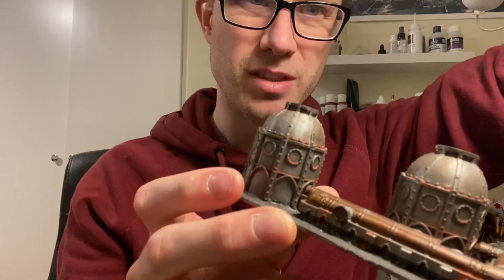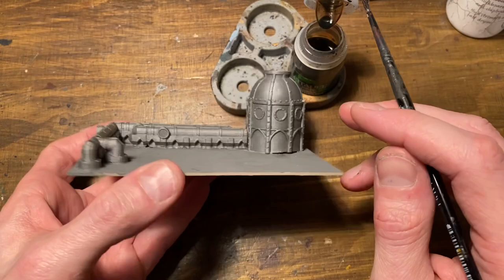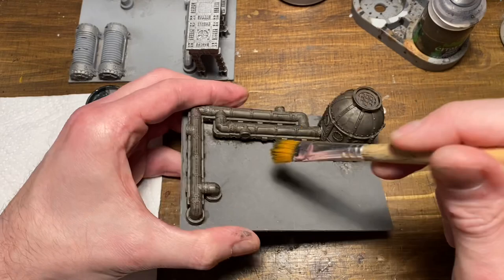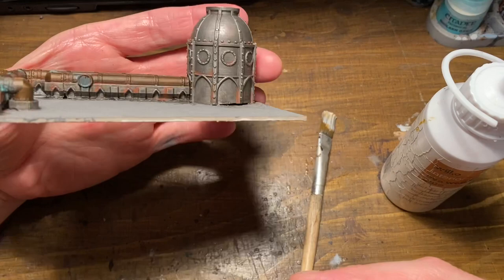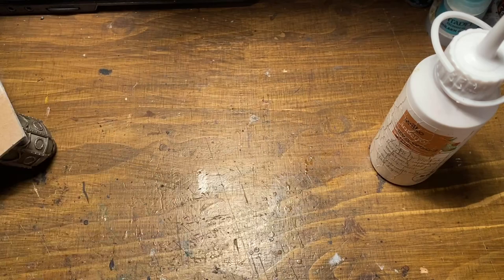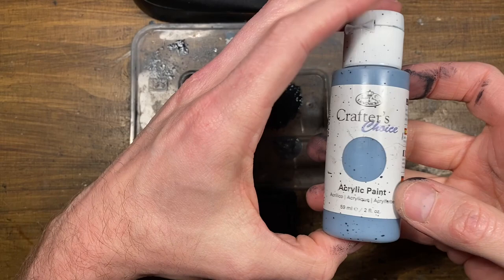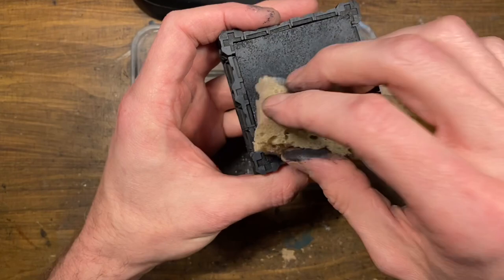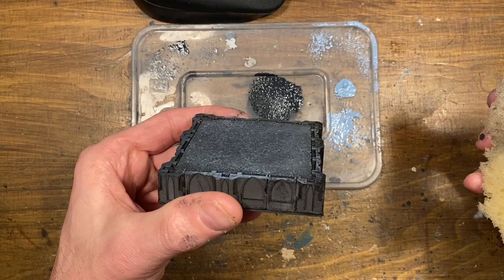Epic 40K/legion imperialis gaming table: painting, weathering, 3D printing (Adeptus Titanicus)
Welcome to part 3 of the VLOG where I tackle industrial terrain and the building risers.